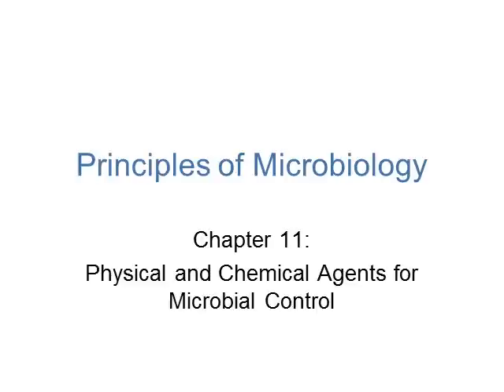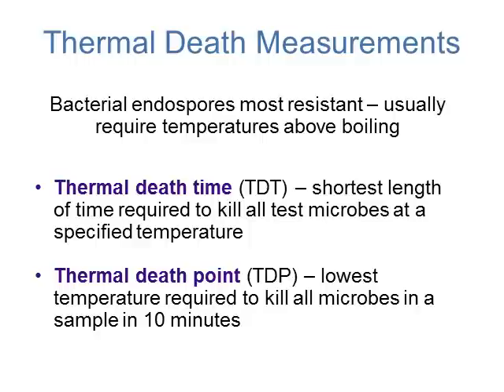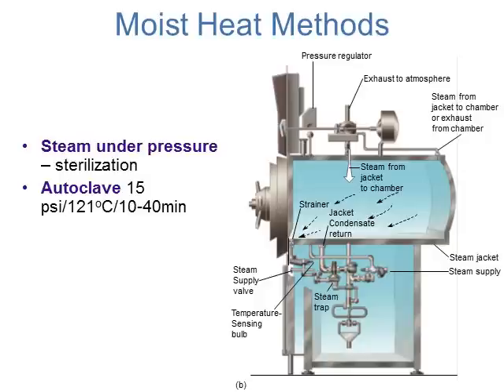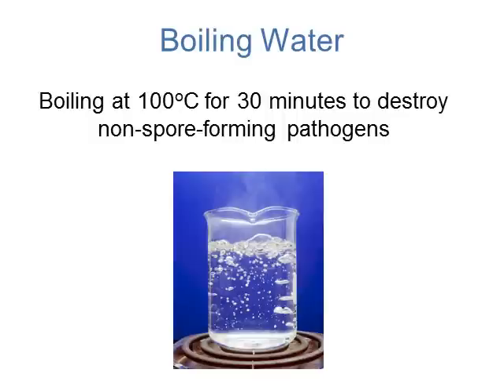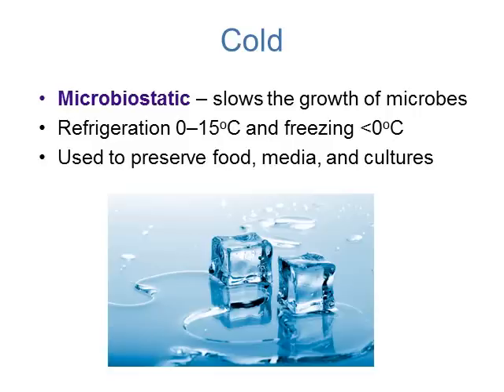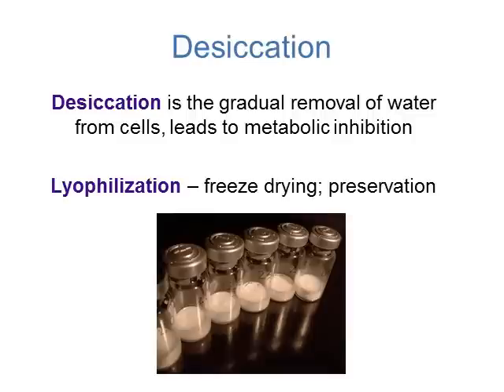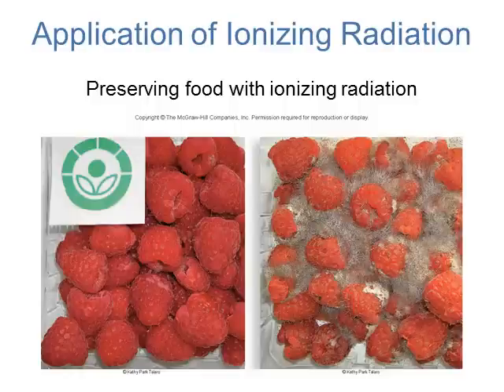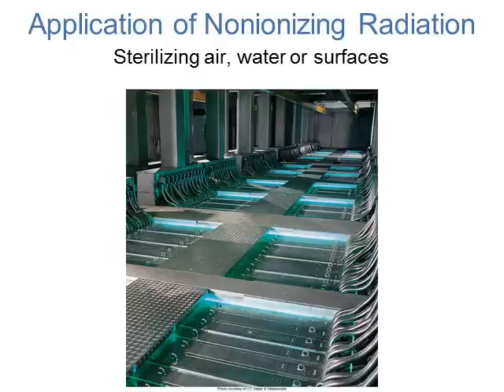BI280 Chapter 11 Agents for Microbial Growth - Part 2 of 3